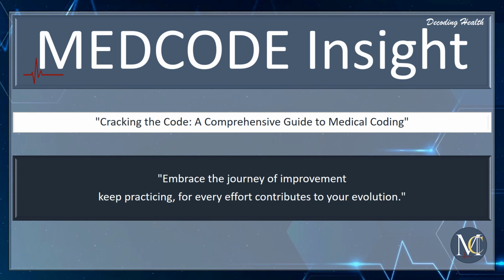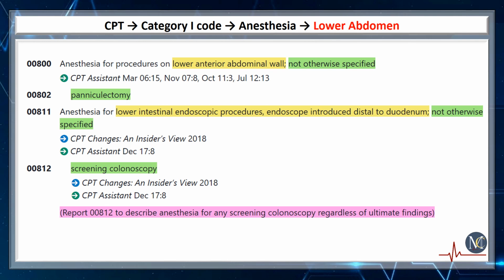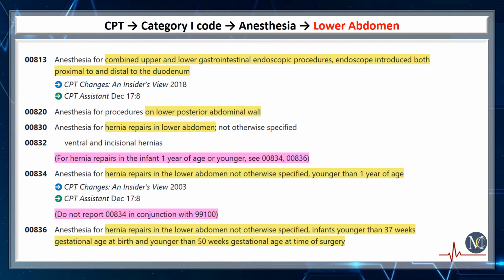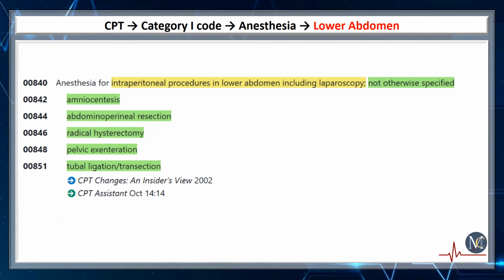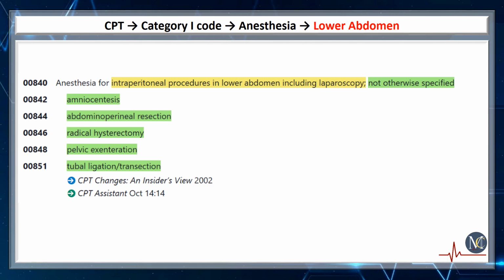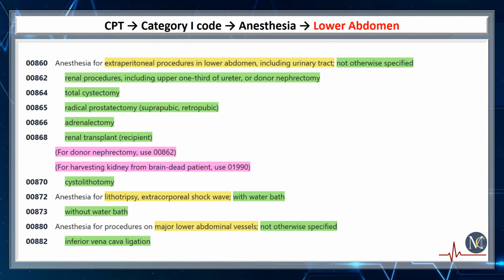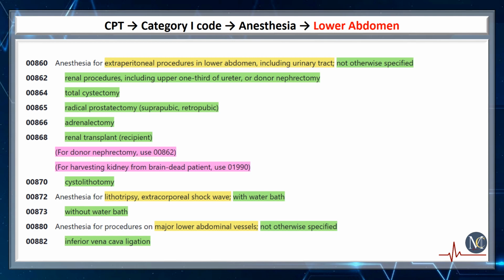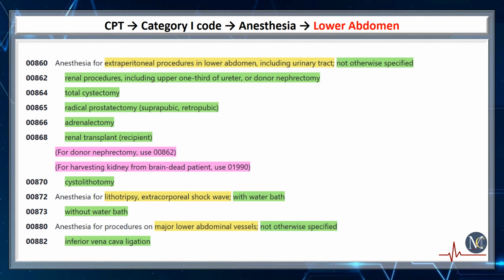Cpt Anesthesia exploring procedure codes